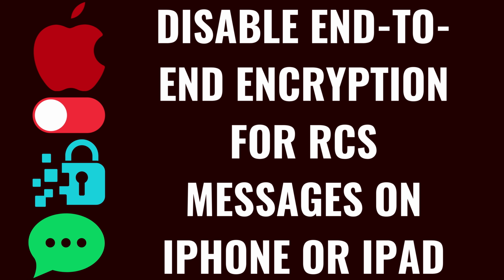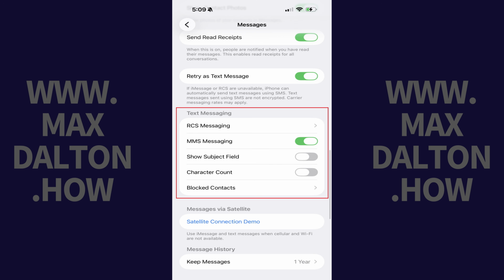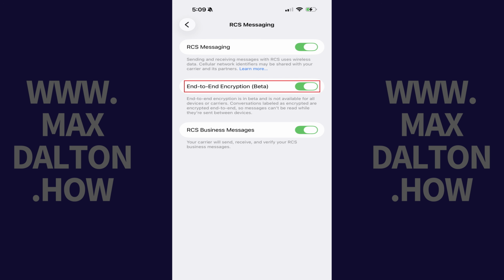How to Disable End-to-End Encryption for Apple Messages on iPhone or iPad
In this video I’ll show you how to disable end to end encryption for Apple messages on your iPhone or iPad.

Timestamps:
Introduction: 0:00
Steps to Disable End-to-End Encryption for Apple Messages on iPhone or iPad: 0:09
Steps to Disable End-to-End Encryption for RCS Messages on iPhone or iPad: 0:47
Steps to Stop Apple Messages Being Encrypted in iCloud Backups on iPhone or iPad: 1:20
Conclusion: 2:01

Video Transcript:
Step 1. Open the Settings app on your iPhone or iPad.

Step 2. Scroll down the menu until you find Apps, and then tap "Apps."

Step 3. Scroll through your apps list and tap "Messages."

Step 4. Locate the iMessage option near the top of the screen, and then tap the toggle next to iMessage to turn it off. Once disabled, your device will no longer send or receive encrypted iMessages, and your text bubbles will switch from blue to green, indicating they are sending as standard SMS text messages.

If you also want to turn off end-to-end encryption for cross-platform RCS messaging with Android users, you can do that from the same menu. Just scroll down to the Text Messaging section and look for the RCS Messaging option. Tap into "RCS Messaging," and then tap the toggle next to "End-to-End Encryption" to turn it off. Keep in mind that turning this off means your RCS conversations will lose their advanced security coverage during transmission.

Another method to alter how your encrypted message data is managed is by adjusting your iCloud backup settings. If you want to keep using iMessage but want to prevent your message history from being fully end-to-end encrypted in your cloud backups, you can downgrade your iCloud security level. This is done by navigating to your Apple Account settings, choosing iCloud, and then selecting Advanced Data Protection. From there, you can choose to disable Advanced Data Protection, which returns your account to standard data protection and stores the necessary encryption keys on Apple servers.